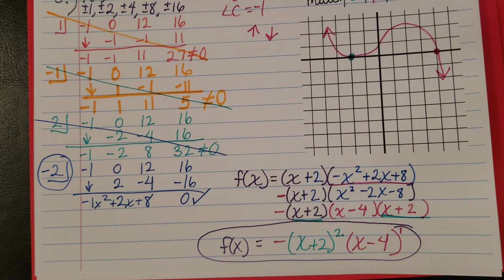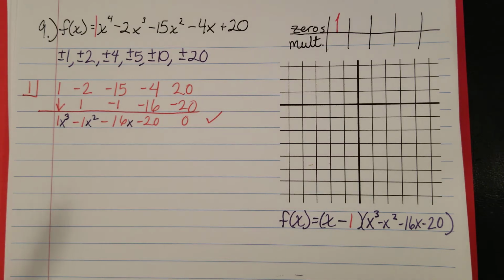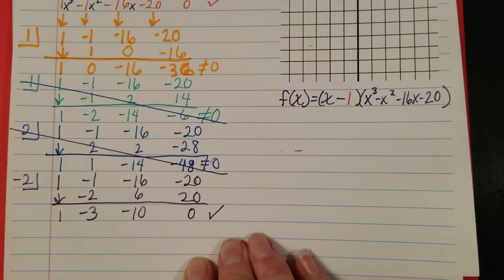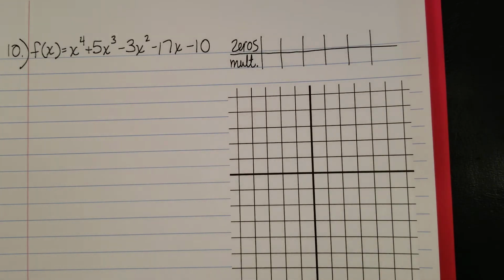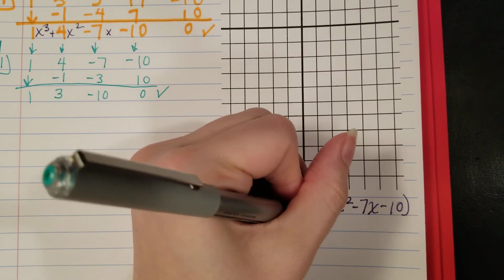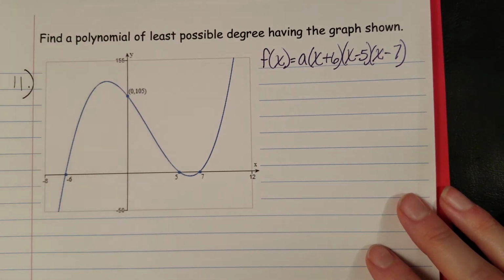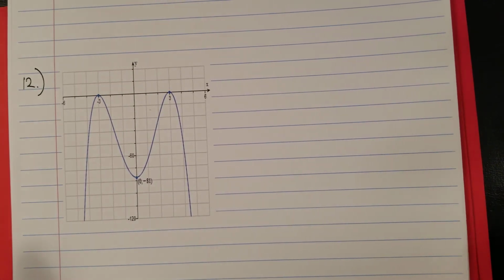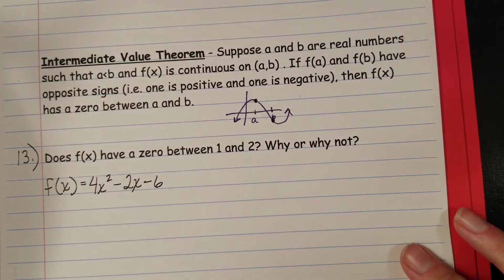Sec. 3.4 - Graphing Polynomials (part b)